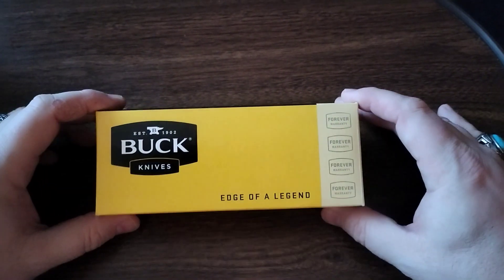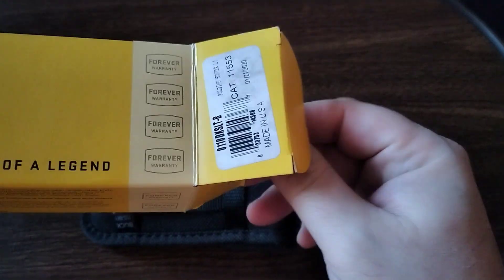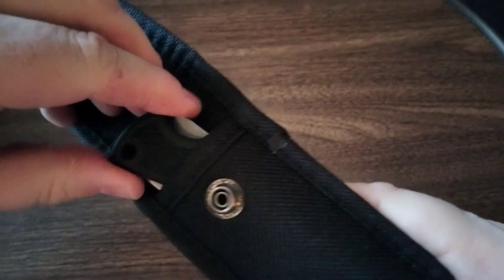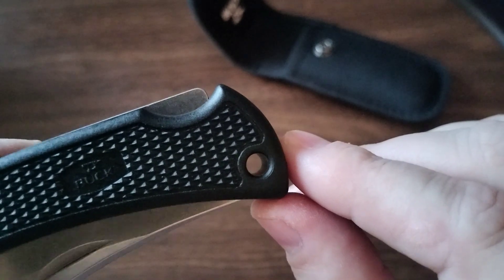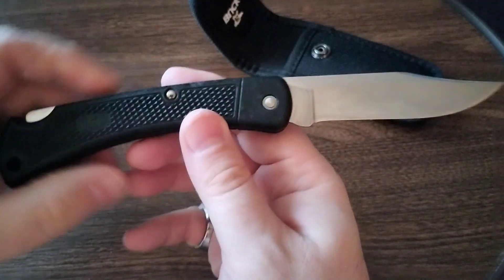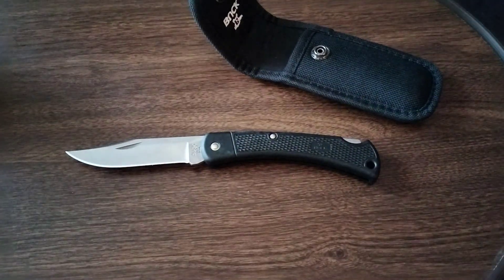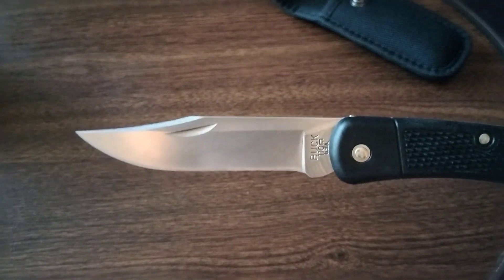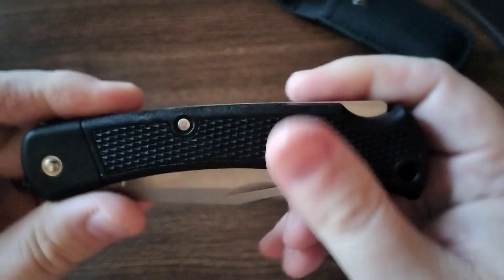Buck 110 LT Folding Hunter Unboxing